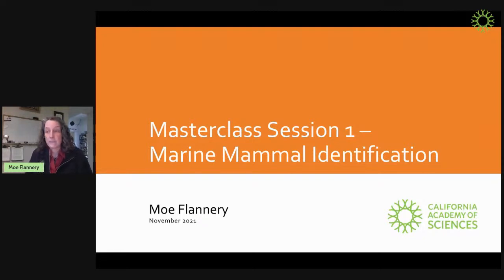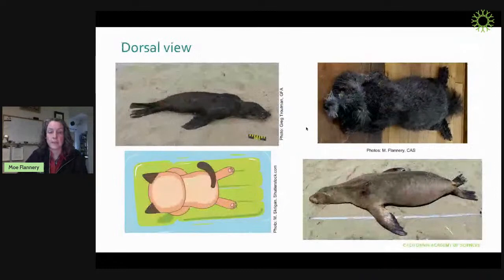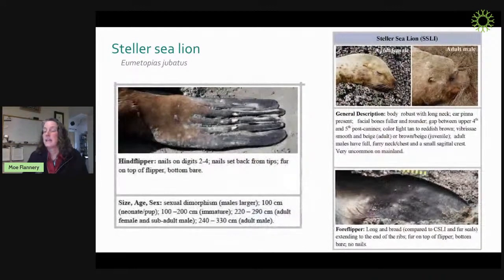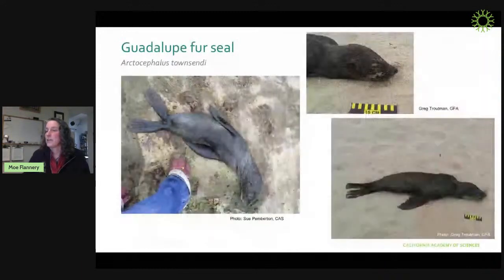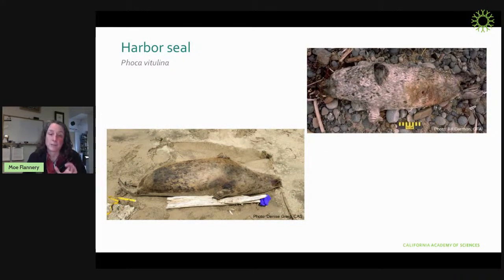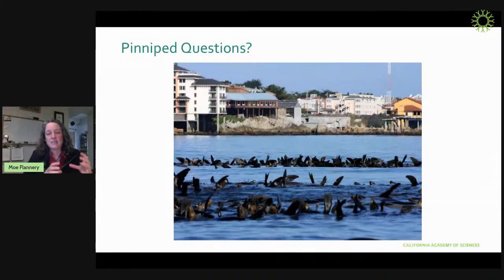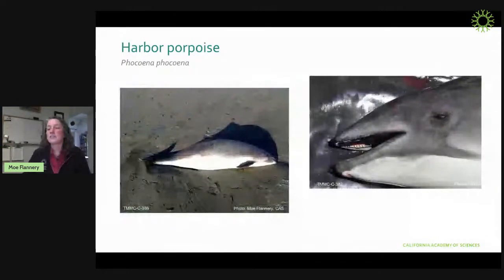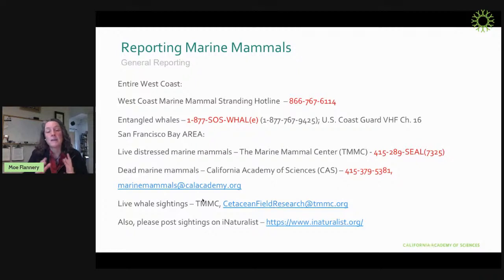MM Masterclass 1: Introduction to Marine Mammal Identification (Part 1 of 3)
Taught by: Moe Flannery
Ornithology and Mammalogy Collections Manager

Have you ever found a marine mammal carcass on the beach and wondered what species it is? If so, join us for this introductory masterclass. In the first section of this mini-course, we'll discuss the natural history, biology, and unique features of common marine mammal species, which should help anyone identify live and dead marine mammals on the beach. You'll learn to recognize the most common species encountered along West Coast beaches of the U.S., including six species of pinnipeds, two species of otters, and several species of small and large cetaceans. Additionally, you'll learn how to collect the most useful scientific data from a carcass and where to report any marine mammals that you find.

Note: This session is Part 1 of a free, 3-part virtual masterclass led by Academy scientists that will teach viewers how to identify the marine mammals you might see cruising the California coast or stranded on shore. While not required, it's a good idea to attend all three sessions in order since each class builds upon the previous one.

* Funding for this training was provided by a 2020 NOAA John H. Prescott Marine Mammal Rescue Assistance Program Grant awarded to the California Academy of Sciences (NA20NMF4390125). All marine mammal stranding activities are conducted under authorization by the National Marine Fisheries Service through a Stranding Agreement issued to the California Academy of Sciences and MMPA/ESA Permit No. 18786.